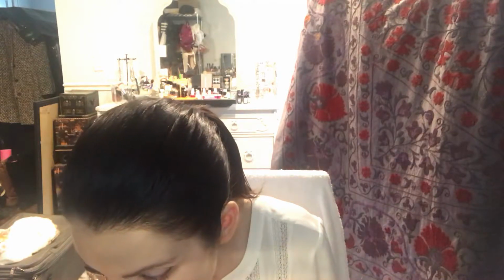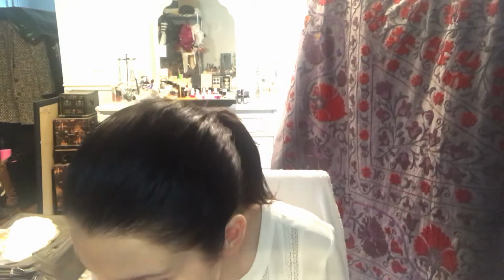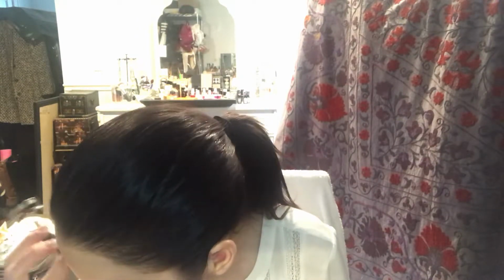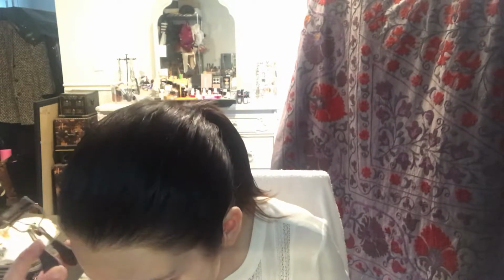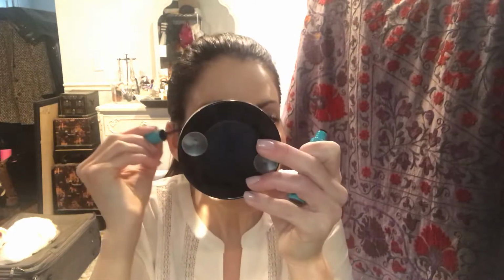Quick GRWM DAY LOOK OVER 40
Feature enhancing make up that’s quick and easy featuring Wet & Wild/drugstore favs